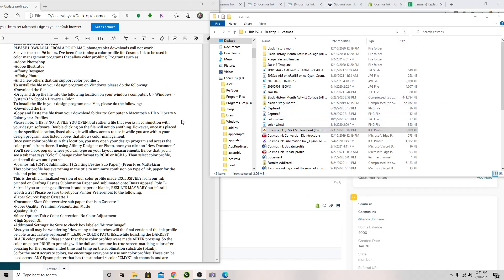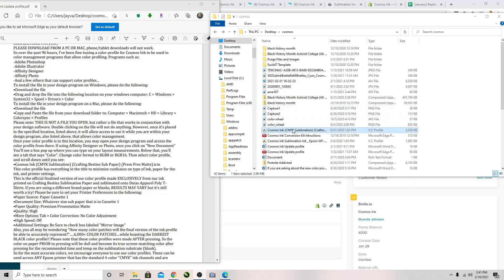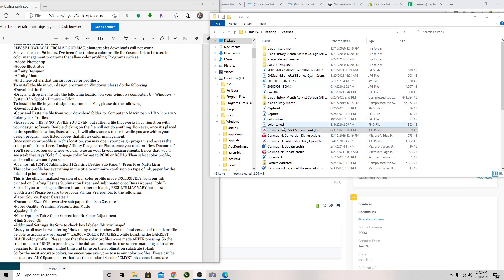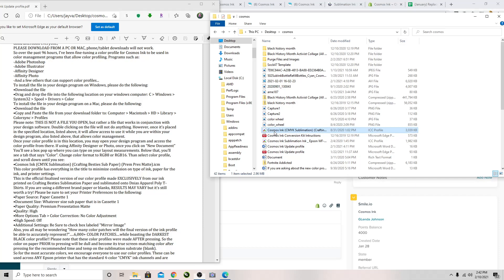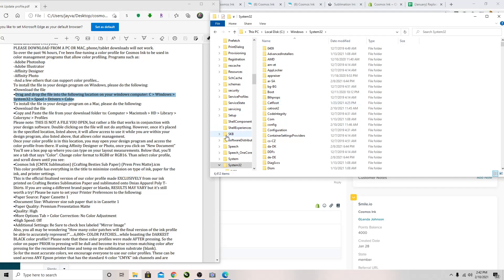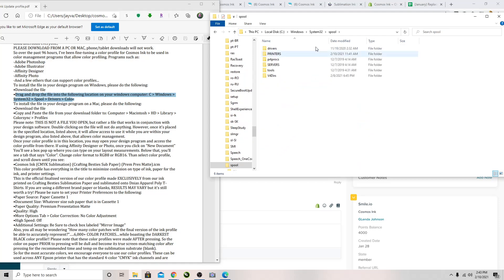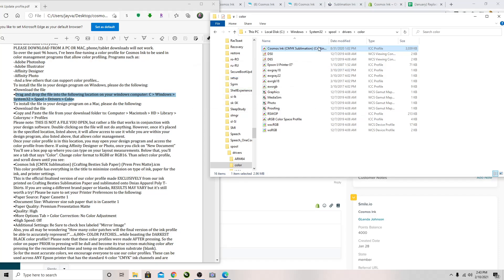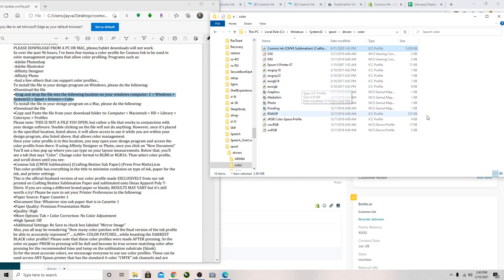ICM profile install for Cosmos-Ink on Windows PC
A quick walkthrough on how to install the color profile for Cosmos-Ink Color profile on Windows Computer